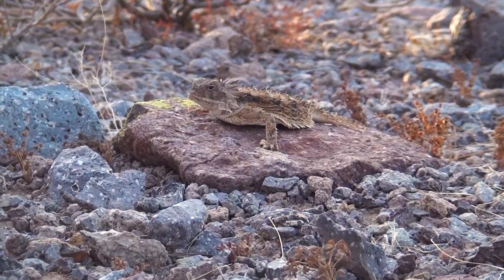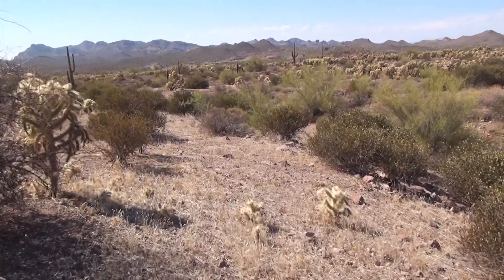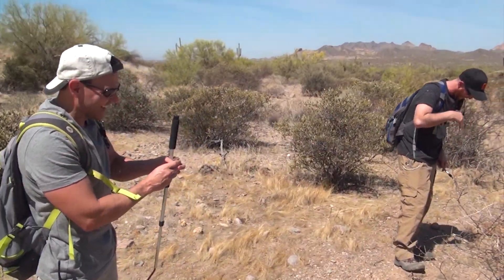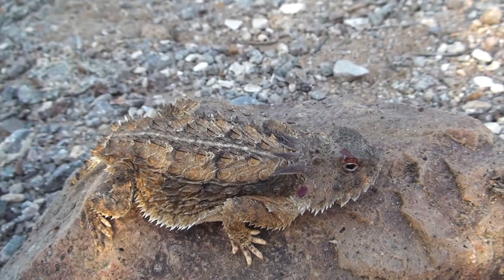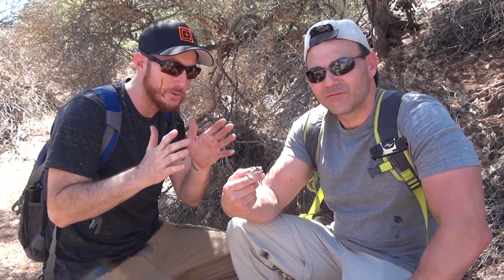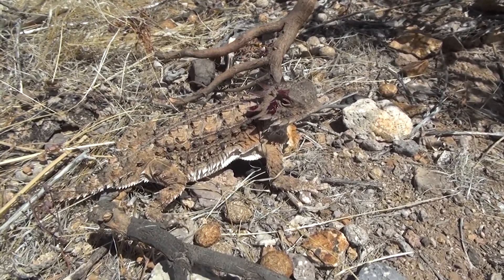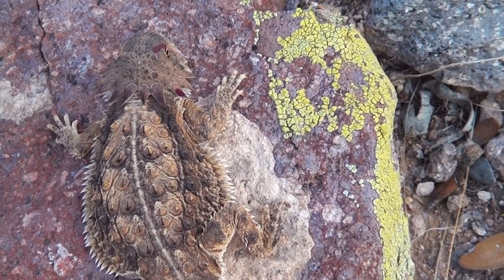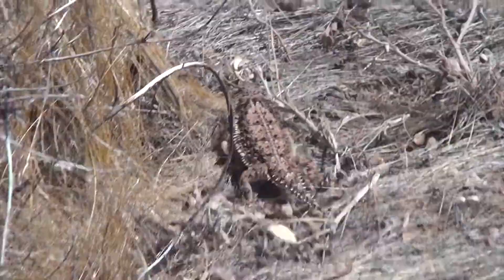Arizona horned lizard that shoots blood from its eyes!!!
Dave and Jeremy highlight an incredibly unique lizard known as the horned lizard. This desert lizard might be small but its creepy way of using spines and shooting blood from its eyes to protect itself is sure to scare of potential predators. Watch as Jeremy gets a full dose of this lizards medicine.